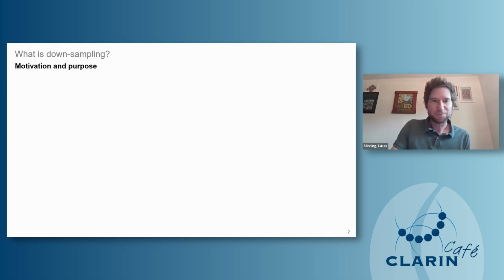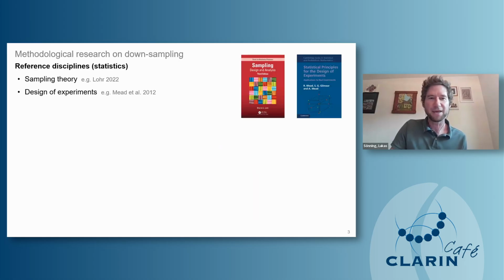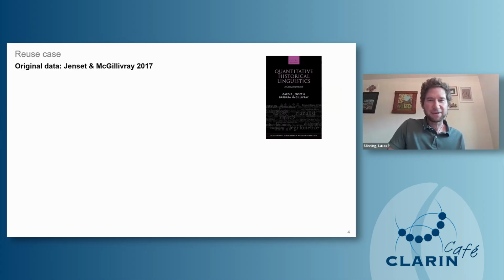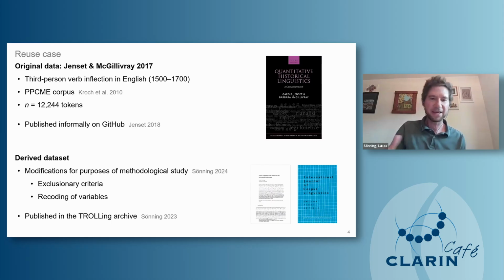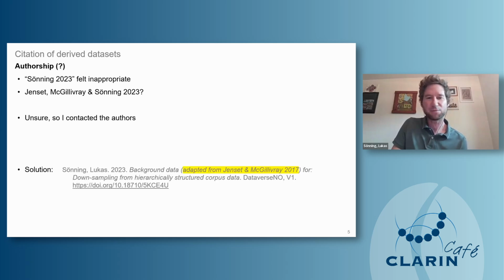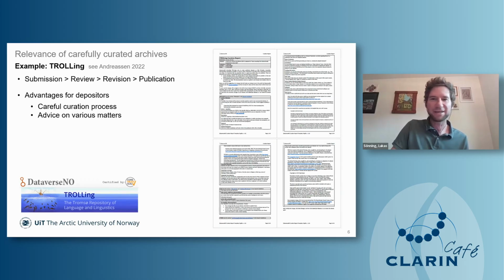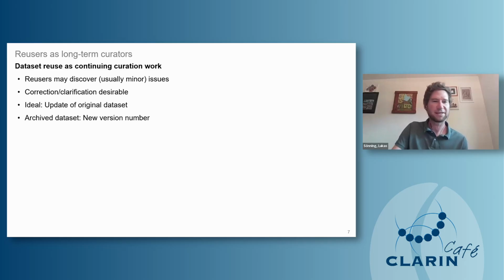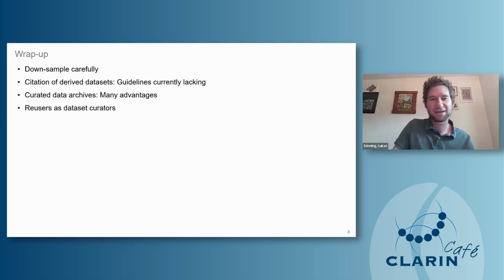CLARIN Café JOHD - Language data reuse in methodological research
Language data reuse in methodological research: Advancing down-sampling methods in corpus-based work (Lukas Sonning)

The CLARIN Café dedicated to the Journal of Open Humanities Data Special Collection ‘Language Data Reuse: Opportunities, Challenges and Best Practices’ brought together contributors and participants to discuss practical experiences, methodological questions, and infrastructural challenges surrounding the reuse of language data across the humanities. The event opened a broader conversation on how different types of mono- and multilingual language resources, e.g. corpora, lexical resources, speech data, dialect data, historical datasets, and benchmarks for large language models, can be effectively reused, adapted, and extended for new research purposes.

This Café is particularly suitable for those working with language data, such as linguistics and language scholars, DH scholars, LT and NLP scholars, speech technology scholars, literary scholars, as well as language teachers, translators, and lexicographers.